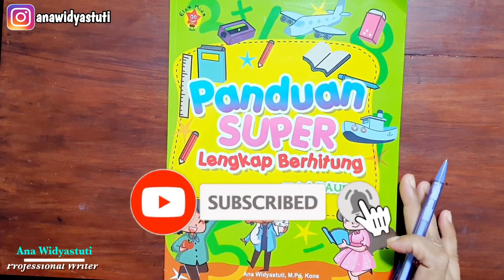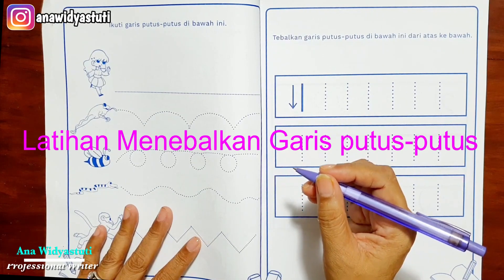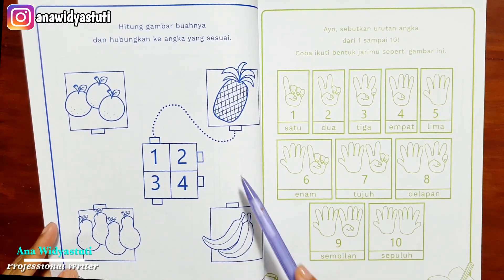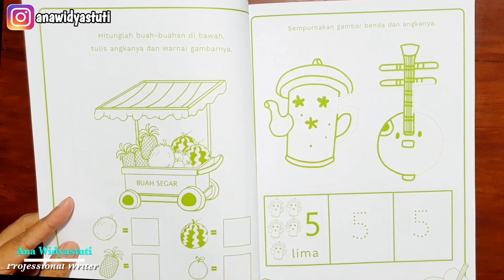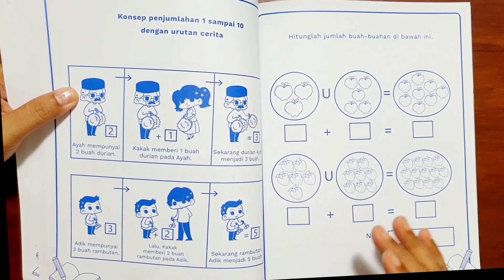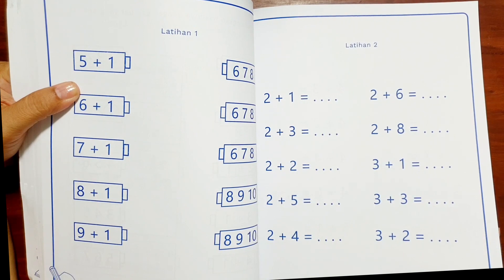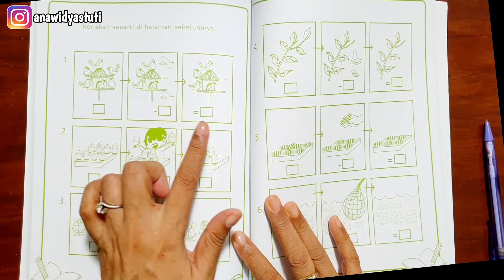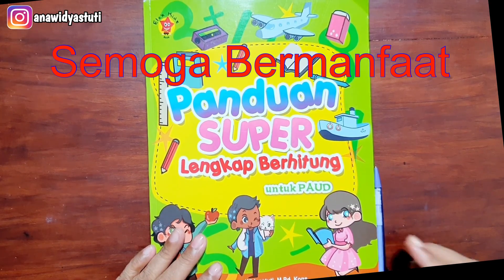Tips agar Anak Pandai Berhitung-Ana Widyastuti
Panduan Orang Tua & Guru Agar Anak Pandai Berhitung